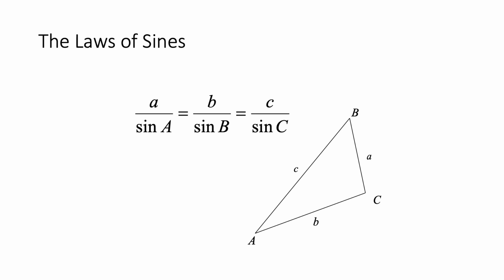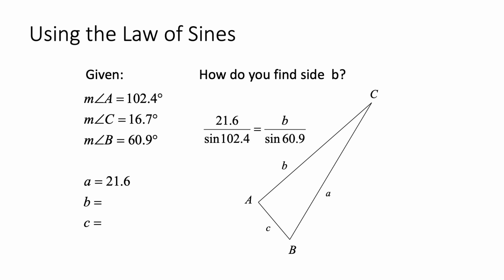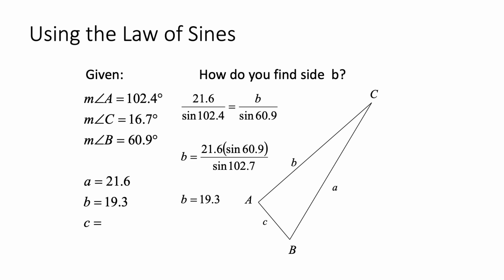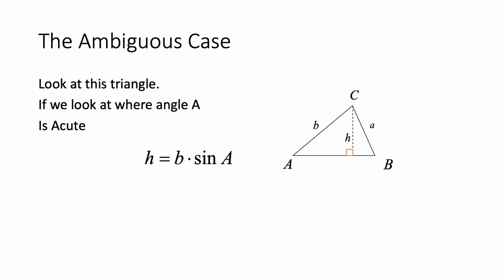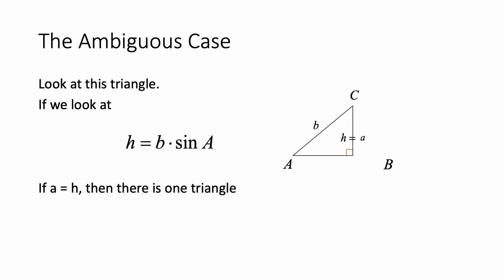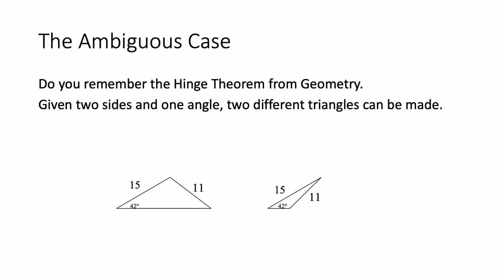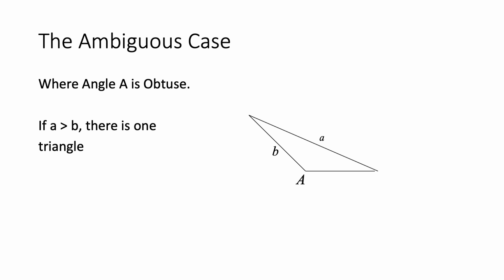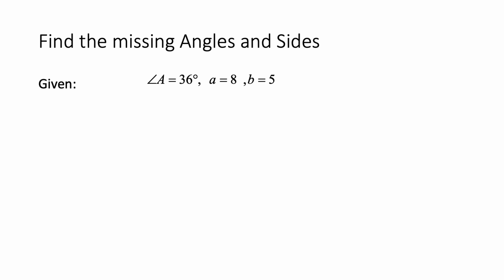Laws of Sines